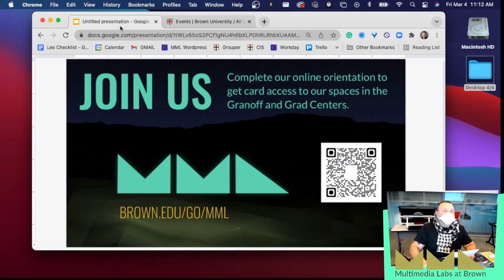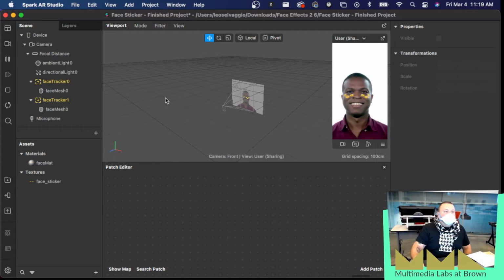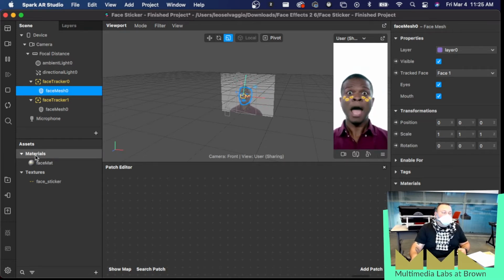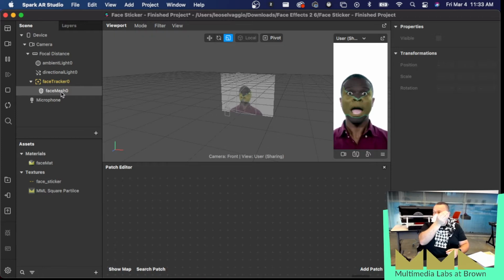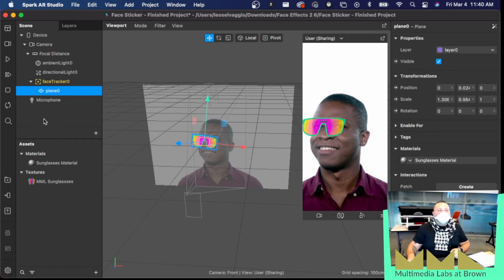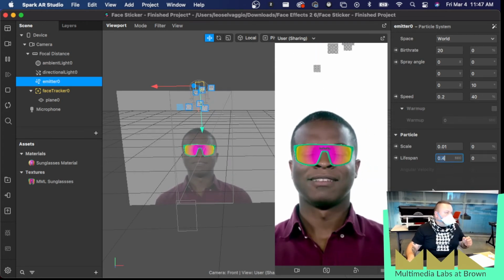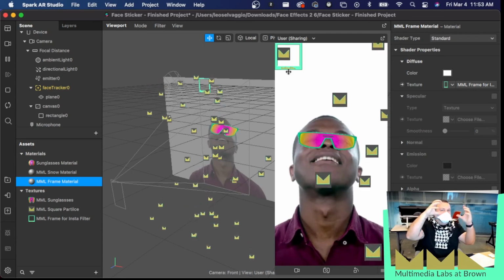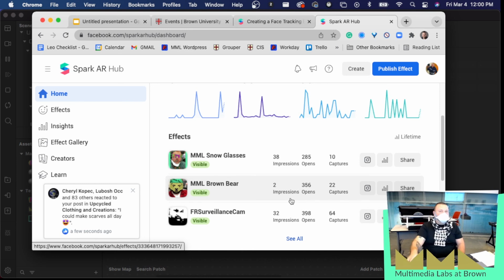Workshop: Instagram AR Filter Basics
Learn to use Instagram's Spark AR Studio to create Augmented Reality Filters for Instagram. This workshop will cover the basics of adding face trackers, images, 3D objects and particles to your filters as well as how to upload and share your results. This is a trimmed but unedited version of our live stream on Twitch (/mmlsatbrown)